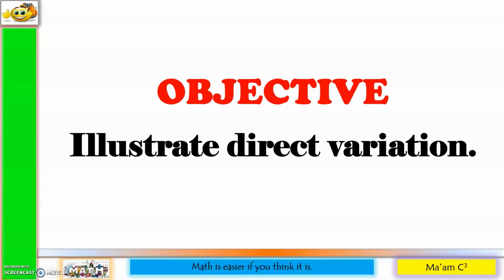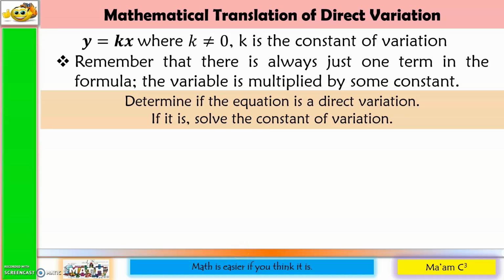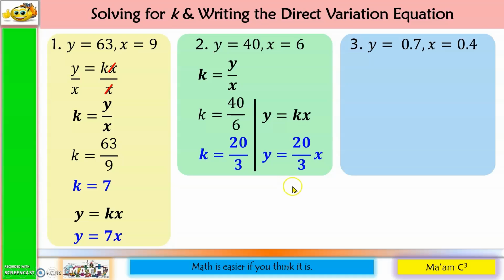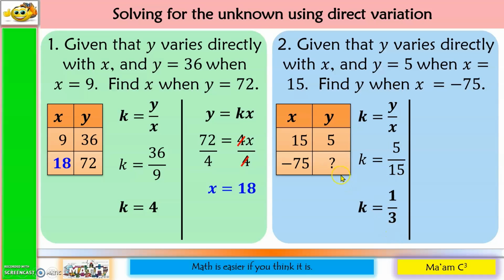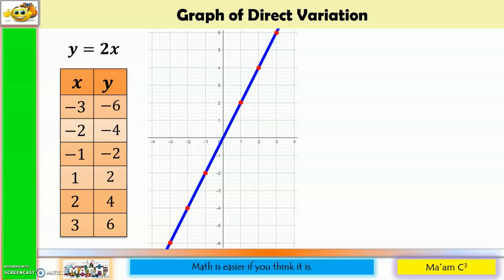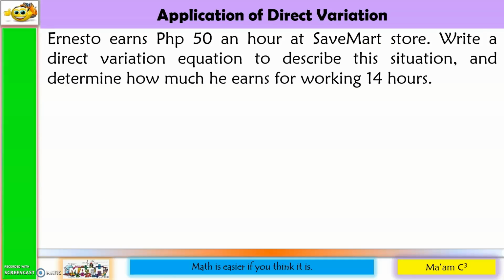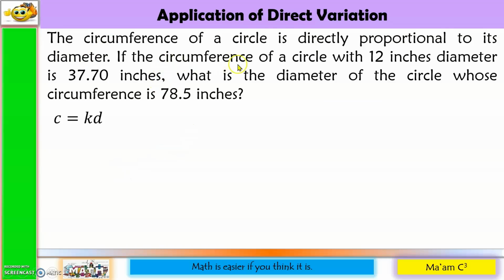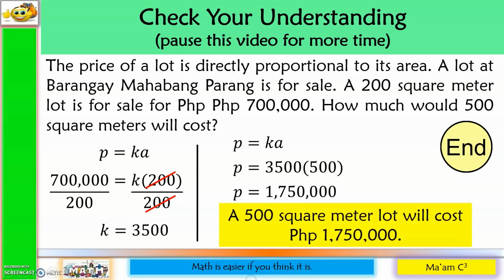Direct Variation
This video lesson is all about everything you need to know about direct variation.
Happy Learning!